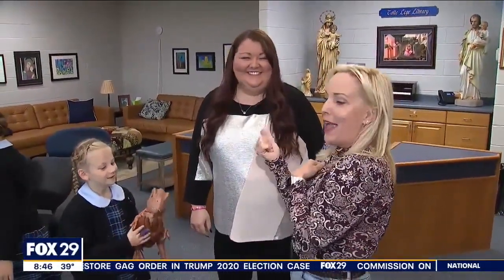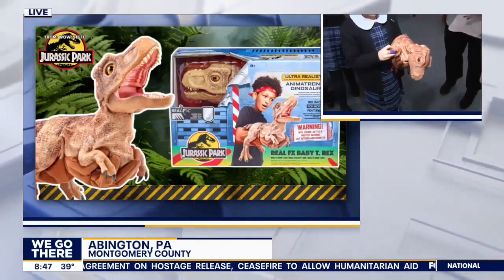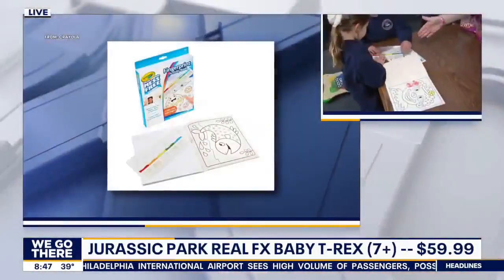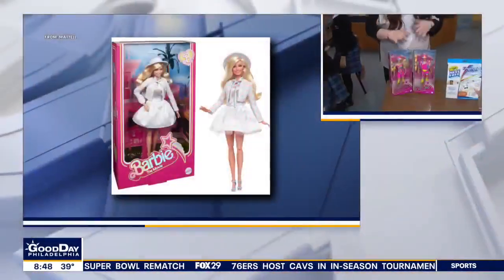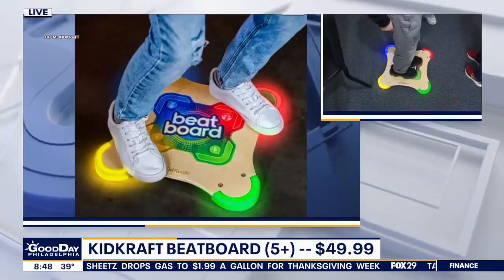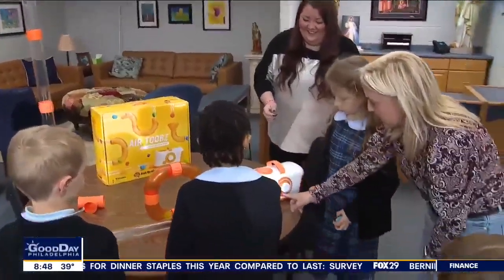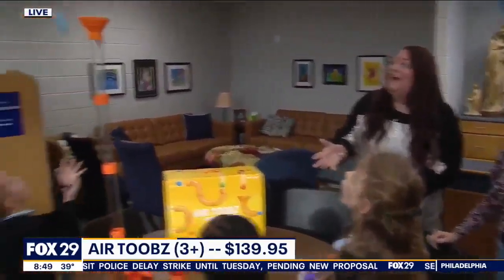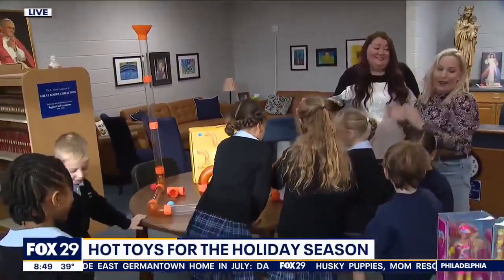Hot Holiday Toys on Good Day Philadelphia | The Toy Association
The Toy Association's Maddie Michalik joined Fox29 Philadelphia to share Toy of the Year (TOTY) Award-winning toys for the 2023 holiday season including:
Jurassic Park Real FX Baby T-Rex (Wow! Stuff)
Barbie the Movie Dolls (Mattel)
Color Wonder Fingerpaint Activity Book (Crayola)
KidKraft Beat Board (KidKraft)
Air Toobz (Fat Brain Toys)